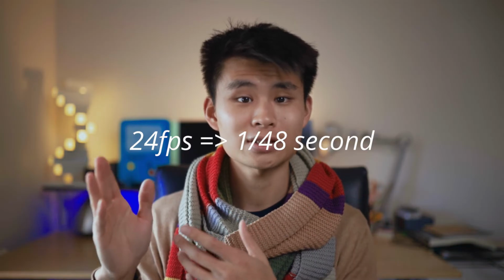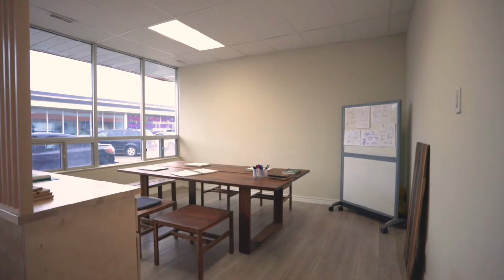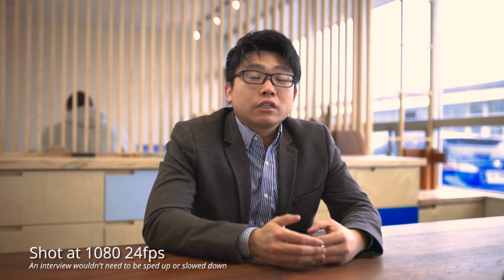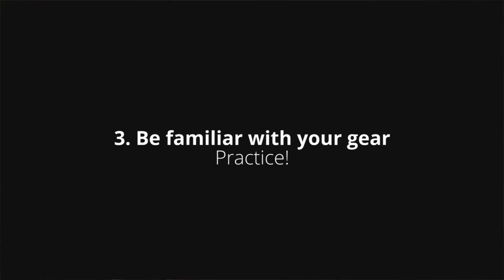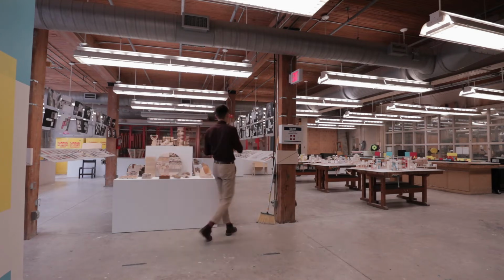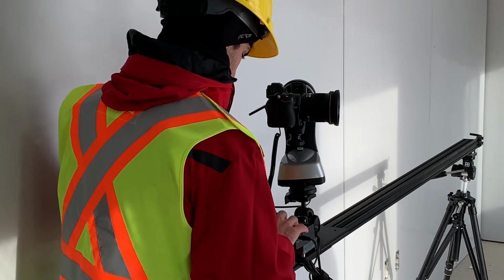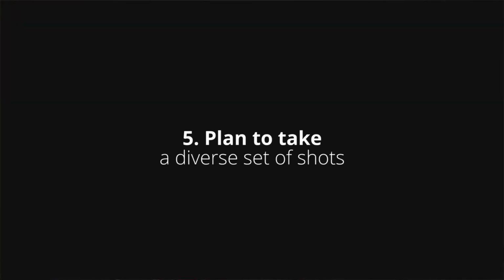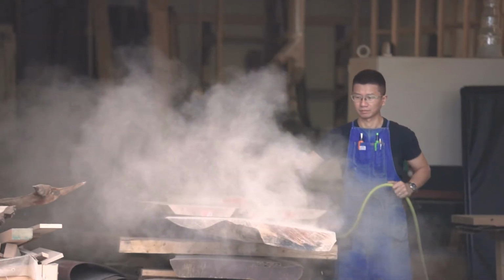5 Things I wish I knew before my first big video gig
Hey guys!

Hi, I'm Kyle and I want to share my experiences starting out as a freelance photographer!

Join my free FACEBOOK GROUP for free live lessons, and live photo reviews
Lets Click - Photographers Connect